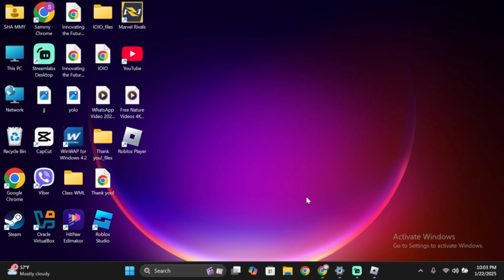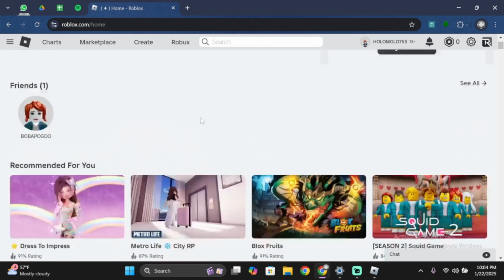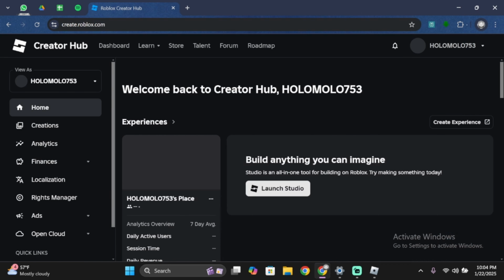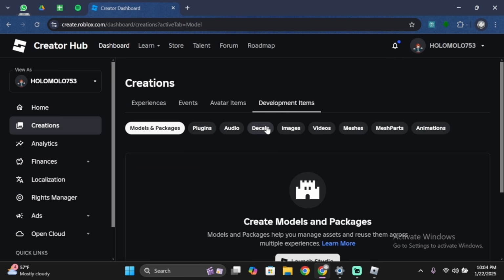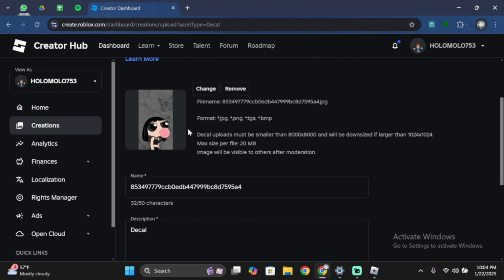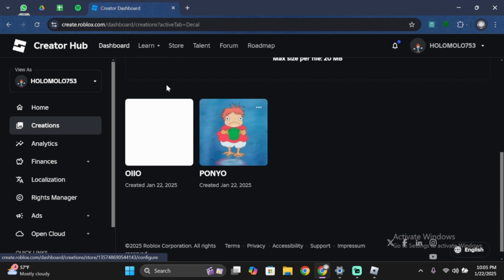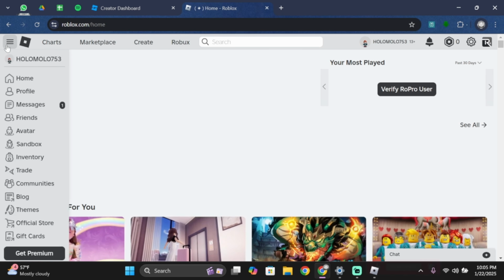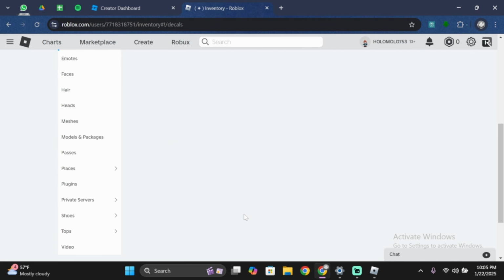How To Make Decals In Roblox - Full Guide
Want to create and upload your own decals in Roblox? This full guide for 2025 will show you how to design, upload, and use custom decals in your Roblox games. Whether you’re adding unique artwork to your creations or personalizing your builds, this step-by-step tutorial makes the process easy and fun!

What You'll Learn in This Video:

What decals are and how they are used in Roblox.
How to create your own custom decals using free tools.
Steps to upload and apply decals in Roblox Studio.
Tips for ensuring your decals follow Roblox’s community guidelines.

Custom decals allow you to showcase your creativity and add unique touches to your Roblox creations. This guide ensures you can design and use decals effectively while adhering to platform rules.

Chapters:
0:00 - Introduction
0:10 - How To Make Decals In Roblox